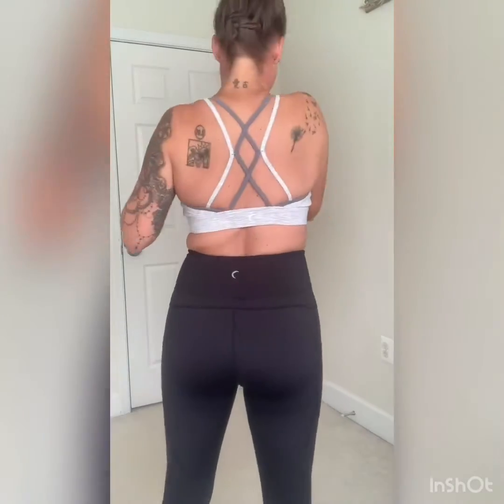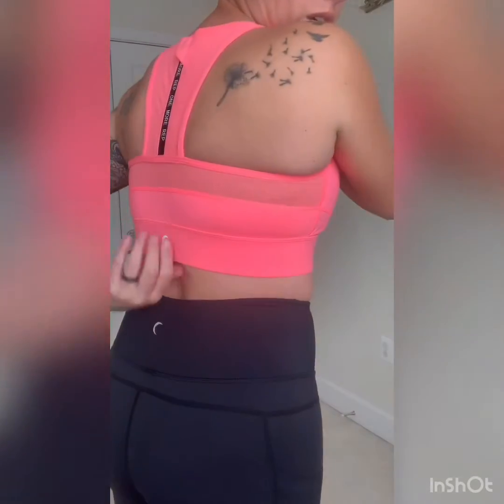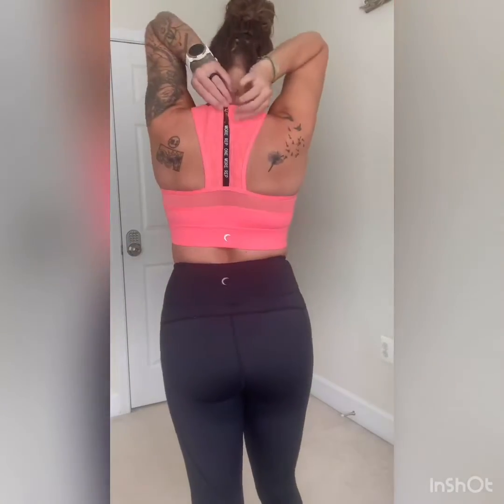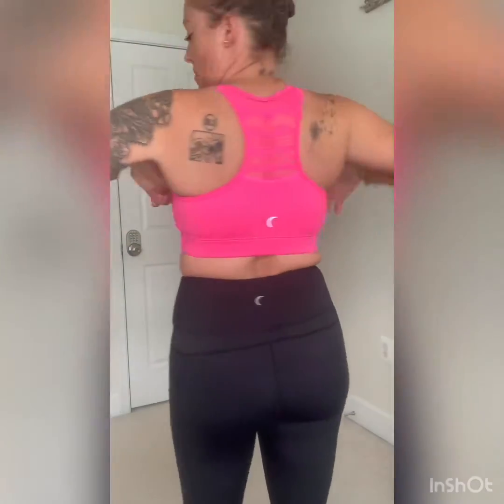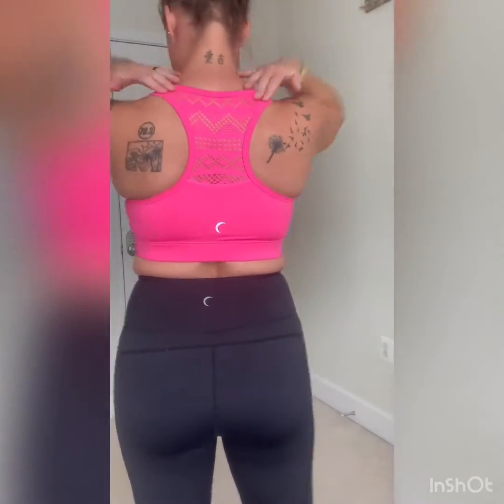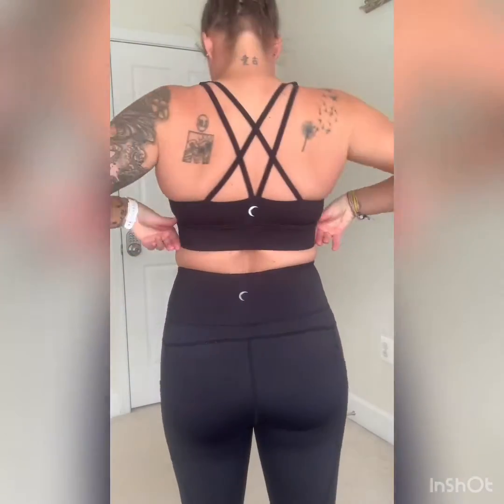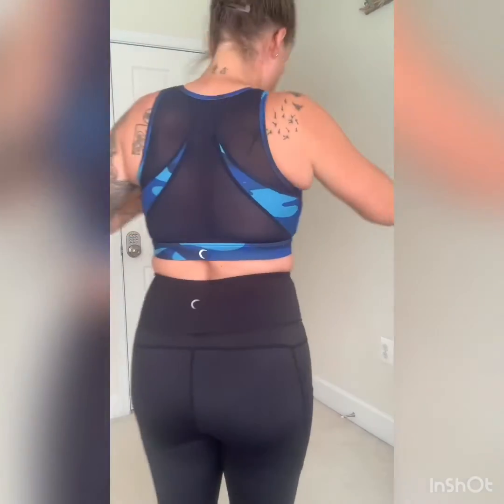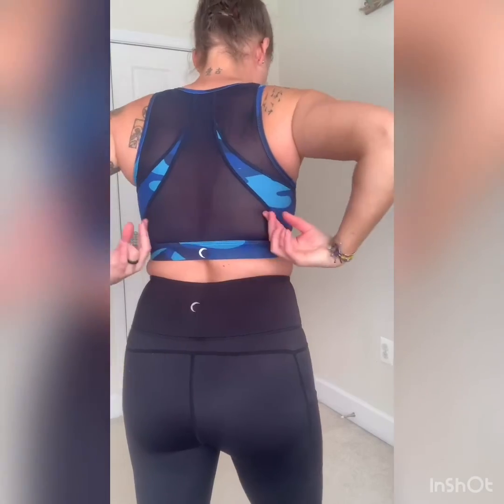Zyia Bra Review